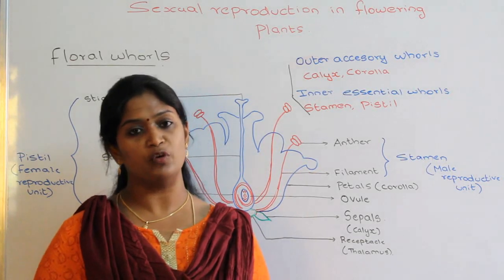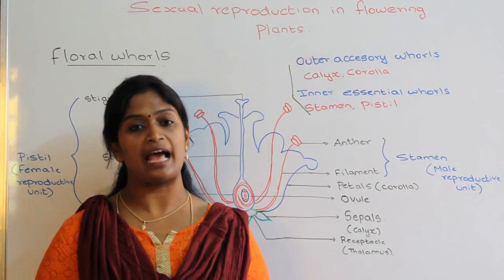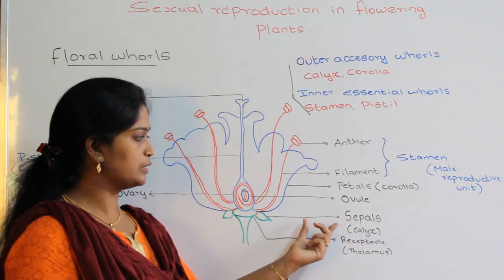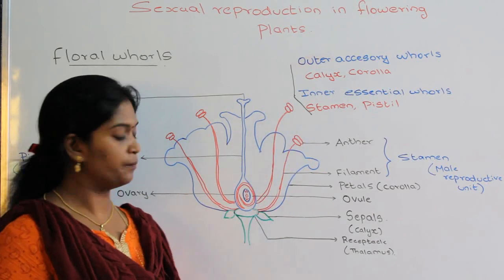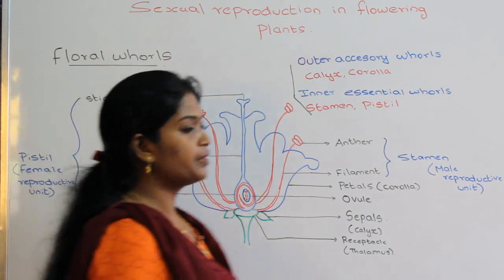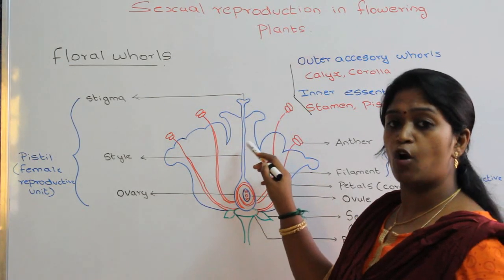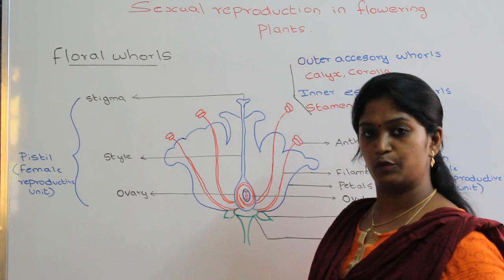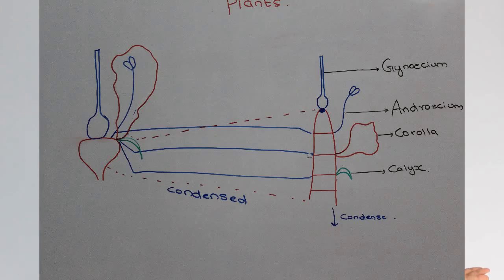Sexual Reproduction in Flowering plants -Part 1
Flowers are the structures which help in sexual reproduction in Angiosperms.
Outer accessory whorls-Calyx and Corolla
Inner essential whorls- Stamen and Carpel.
Flower is a modified stem.